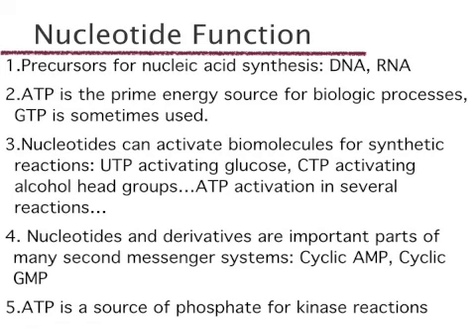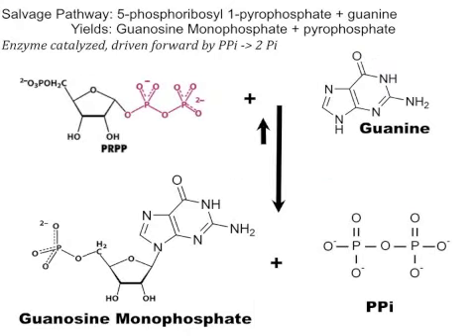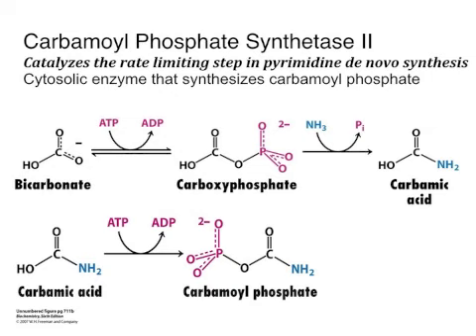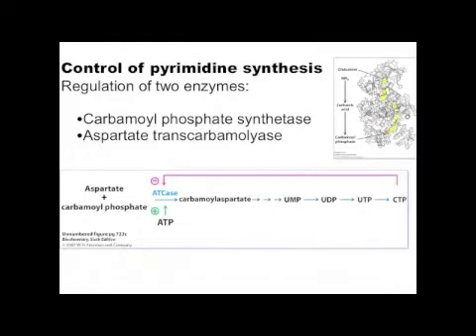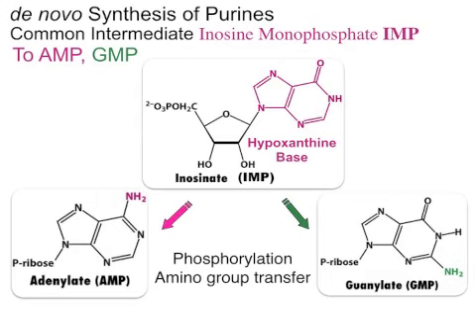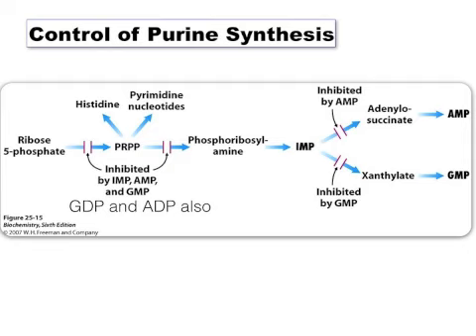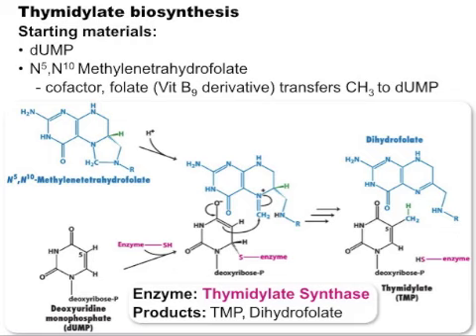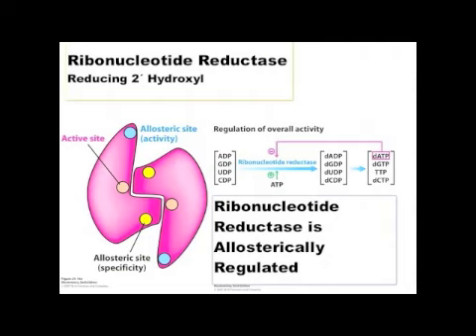BMB401 Lecture 33